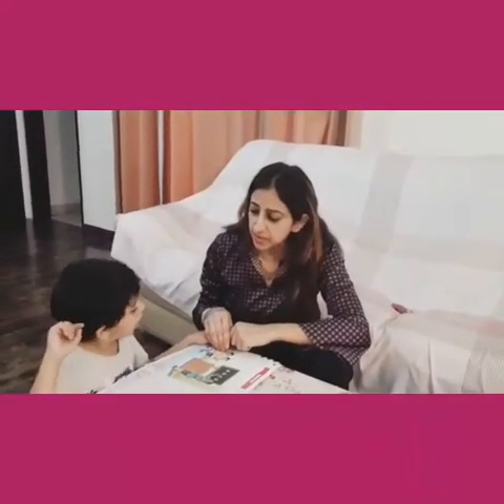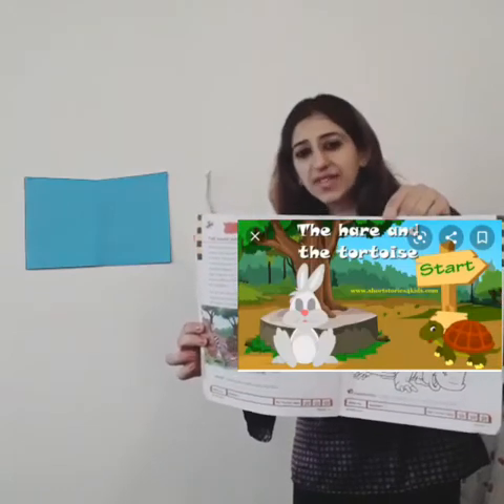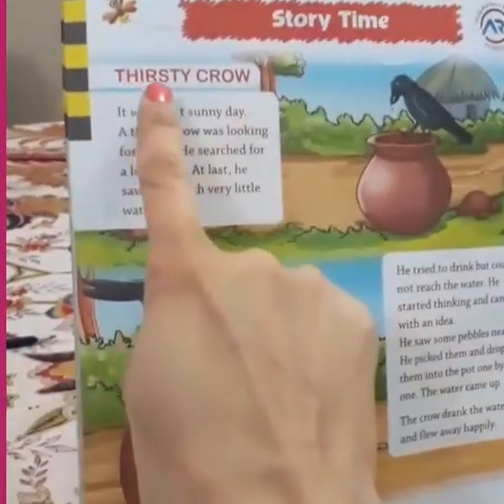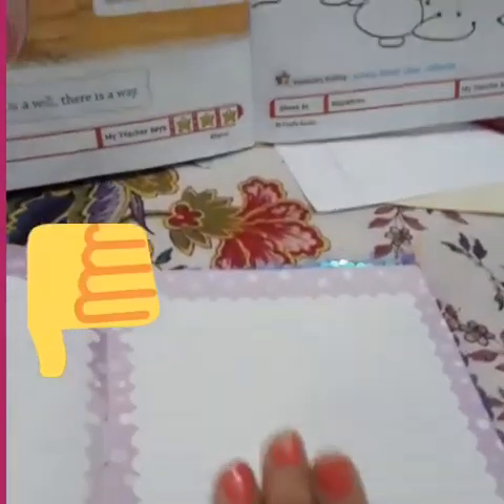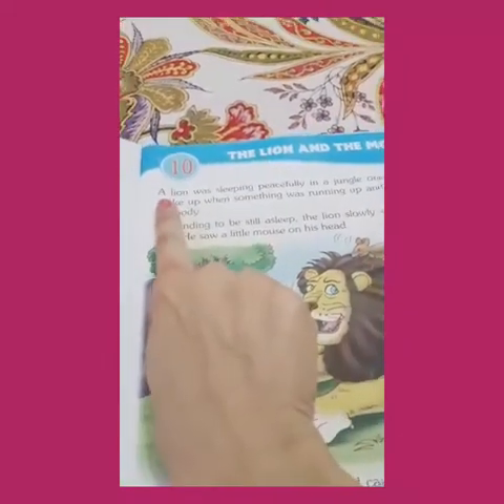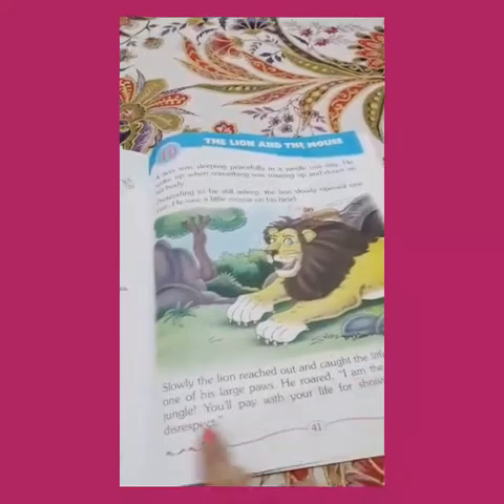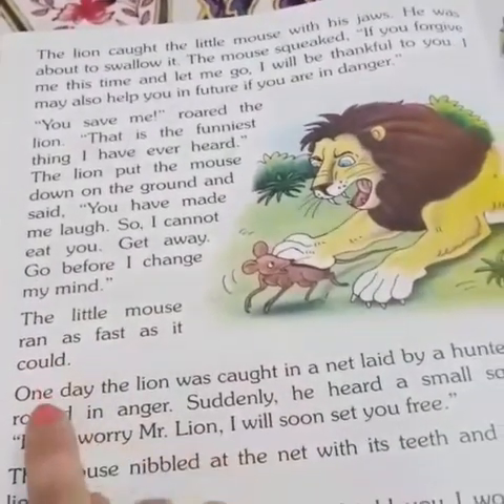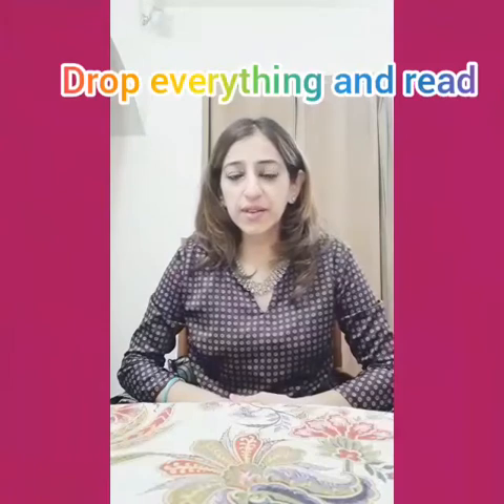The Orbis School M - Preprimary - DEAR HOUR